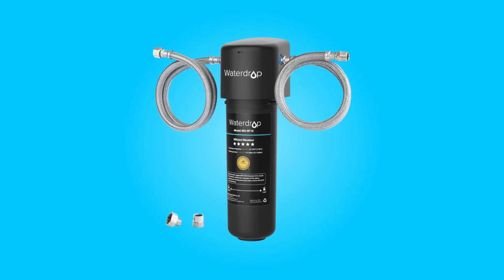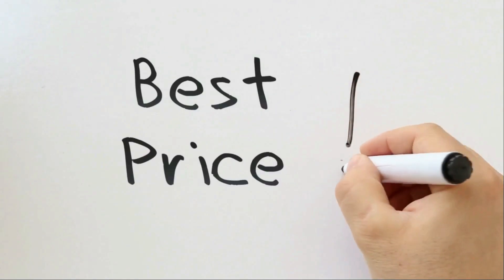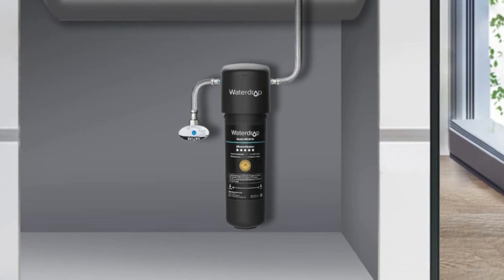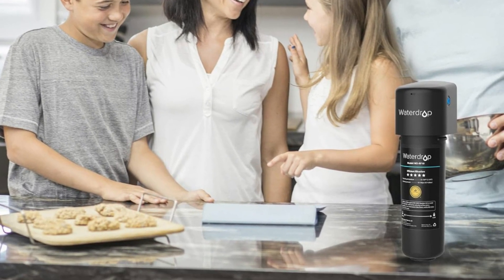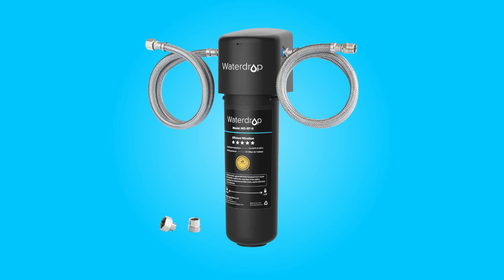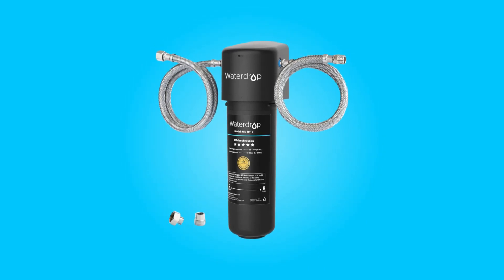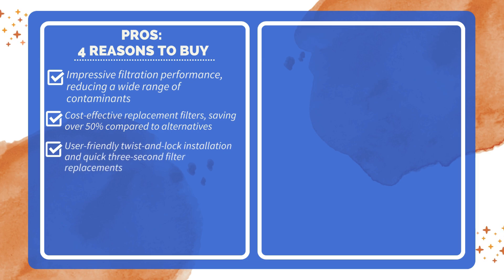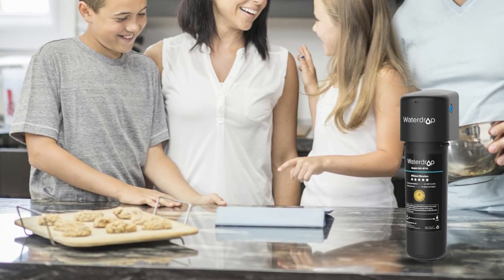Waterdrop 10UA Under Sink Water Filter System Review (Pros & Cons Explained)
Check Amazon's latest price (These things might go on Sale)

Introducing the Waterdrop Under Sink Water Filter System, model WD-10UA—a cutting-edge solution designed to elevate your water purification experience. In this comprehensive review, we delve into the key features and benefits of this innovative filtration system, offering insights into its compatibility, cost-efficiency, exceptional filtration capabilities, user-friendly design, and versatility. Whether you're a homeowner looking for cleaner, safer water or a business owner seeking a reliable water purification solution, this water filter system has something exceptional to offer. Join us as we explore the advantages of this top-tier under-sink water filter system.

This Water Filter System offers impressive compatibility with faucets featuring 1/2" or 3/8" FEMALE NPT threads. It's important to note that if you require a female threaded connector for faucet connection, it's advisable to contact the manufacturer before making your purchase.

This water filtration system boasts deep filtration capabilities, being WQA certified to effectively reduce a range of contaminants, including PFAS, PFOA/PFOS, rust, lead, chlorine, heavy metals, chemical impurities, and sand. It complies with NSF/ANSI 42 and 372 standards, ensuring this filter is made from high-quality, BPA-free, and lead-free materials. Moreover, it successfully reduces chlorine taste and odor, as well as lead levels in accordance with NSF/ANSI 53 standards, as confirmed by independent third-party laboratory testing.

In conclusion, the Waterdrop Under Sink Water Filter System, WD-10UA model, stands as an impressive choice for those seeking compatibility, cost-efficiency, exceptional filtration, user-friendly design, and versatility in water purification. Its certifications, ease of use, and long filter lifespan make it a valuable addition to both residential and commercial spaces, backed by a 1-year manufacturer warranty for peace of mind.

TIMESTAMPS:

00:00 - Introduction
00:56 - Compatibility
01:18 - Exceptional Filtration Performance
02:09 - Innovative and User-Friendly Design
02:55 - Filter Replacement and Long Lifespan
03:25 - Wide Application and Versatility
04:11 - Dimensions
04:21 - Specifications
04:28 - Pros And Cons
05:02 - conclusion

Searches related to Waterdrop 10UA Under Sink Water Filter System Review

Waterdrop 10UA Under Sink Water Filter, Under Sink Water Filtration System, Reduces PFAS, PFOA/PFOS, Lead, Chlorine, Bad Taste & Odor, NSF/ANSI 42 Certified, Under Sink Water Filter System